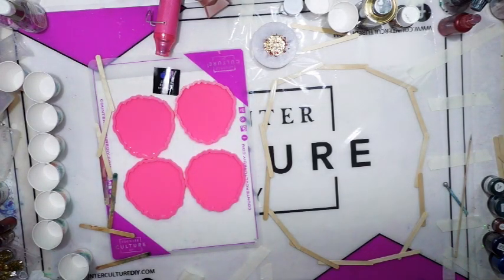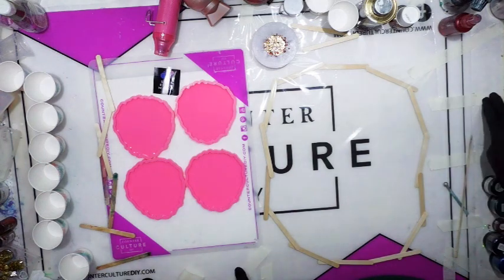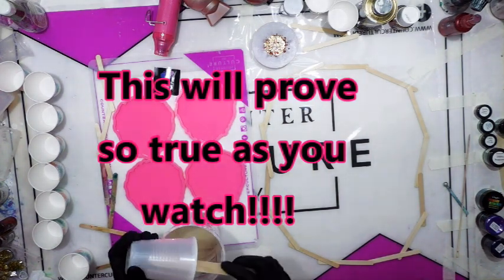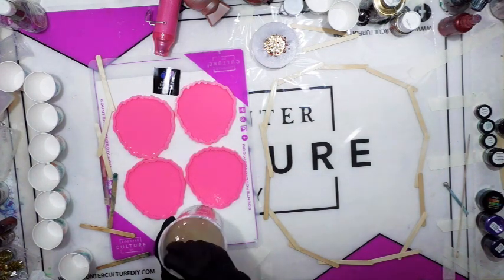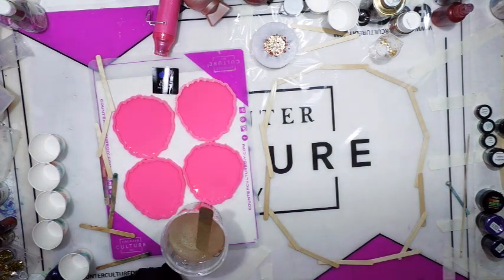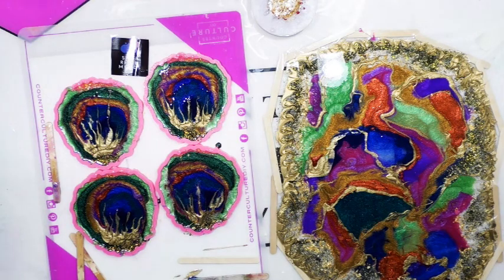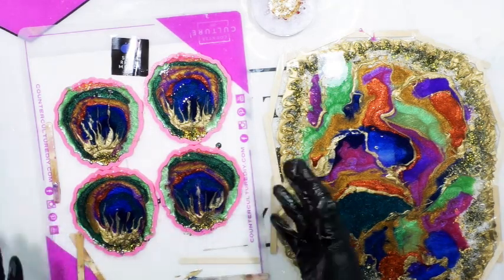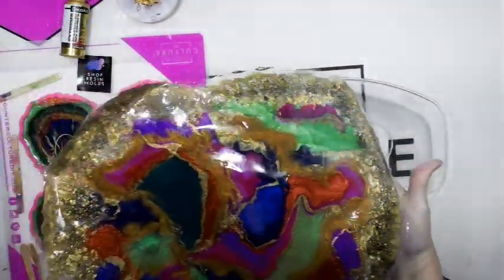(783) 🦚 PEACOCK-INSPIRED METALLIC FREE -FORM RESIN BOWL & COASTER SET 🦚 With Sandra Lett 120121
🦚AVAILABLE IN ETSY SHOP
💗💗ART HEALING HEARTS AUCTIONS💗💗 Website (Sign up for Newsletter for upcoming auctions or Apply as a future Artist to participate in 2022) AND come join the Facebook Group to see all the wonderful art from brilliant artists of all mediums across the US 💗💗

🦚FUNSHINE COLOR SHOP ETSY (Mica powders by Petra Jongbloed) I used Sparklin Sangria (Copper), Midnight Shadow, Key Lime, Lemongrass, Twinkling Forest and Wild Fuchsia Micas

CounterCultureDIY Artist Resin
Holographic Gold Glitter
Arteza Mica Powders
Plastic Beakers
Pebeo Rich Gold Lacquer
Liquid Gold Oil Paint
Krylon Gold Paint Pen
Food Nets
Pinata Alcohol Inks
PearlEx Mica Powders
Heat Torch
Heat Gun
Full face mask

Artist: Sappheiros
Title: Aurora
Peacock Inspired Metallic Free-Form Bowl & Coaster Set